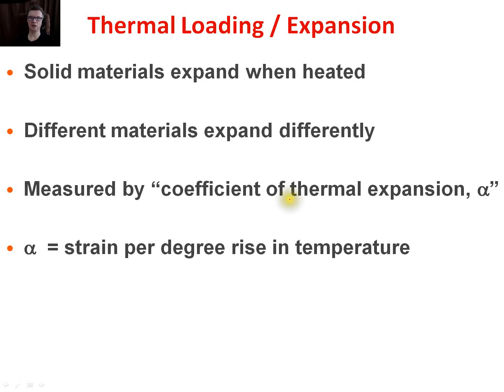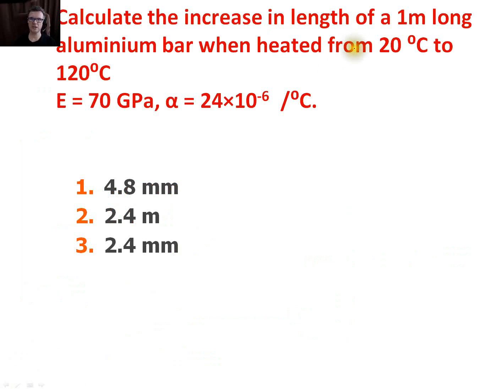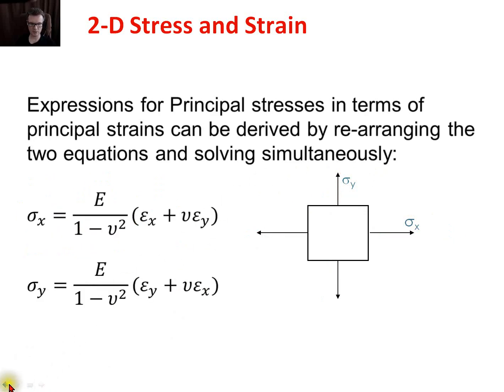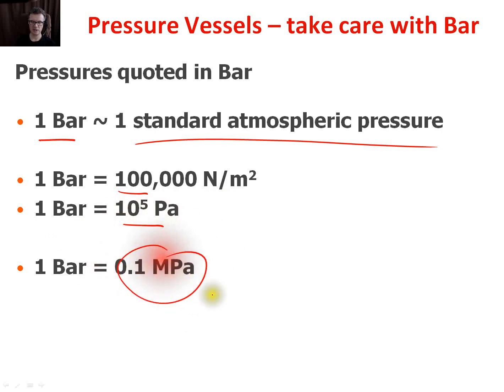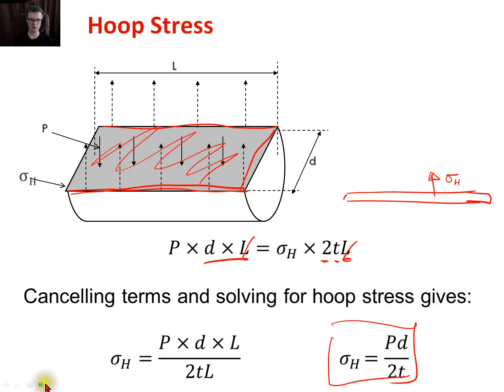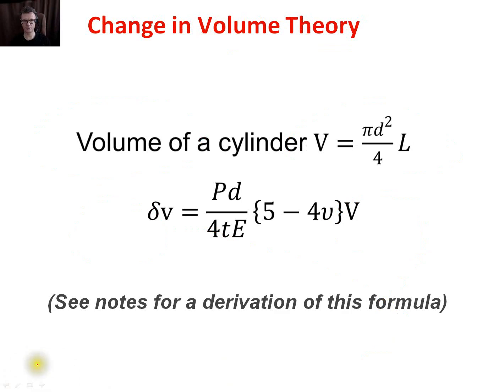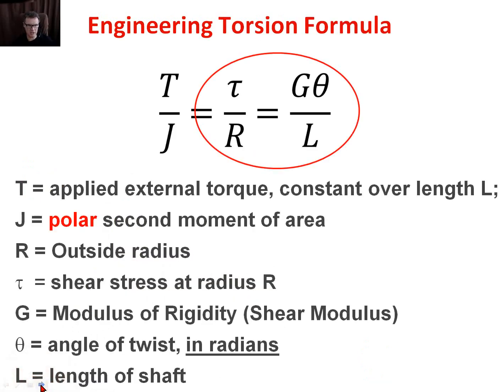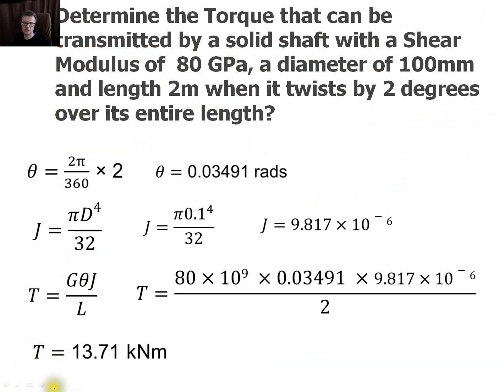UFMFH3-30-1 Screen Cast Lecture 9 - Week 9 and 10 - Thermal Strain, Pressure Vessels, Torsion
UFMFH3-30-1 Screen Casted Lecture 10 (RUN THROUGH VERSION)